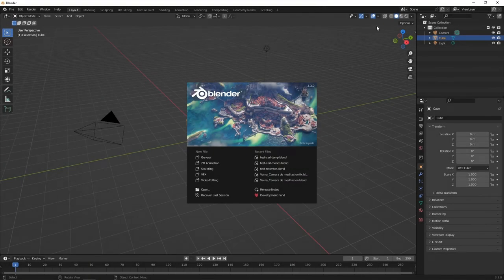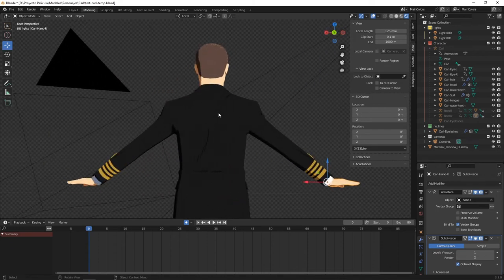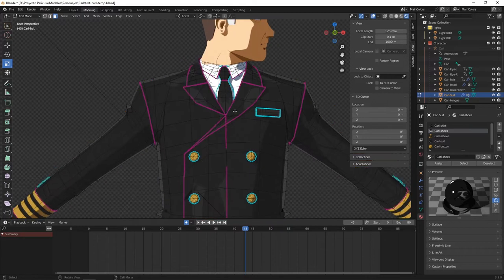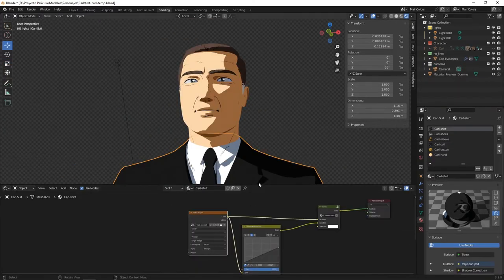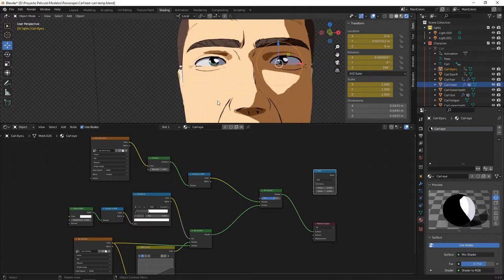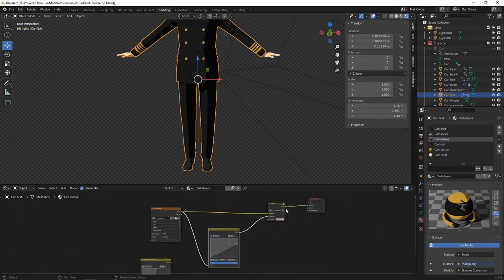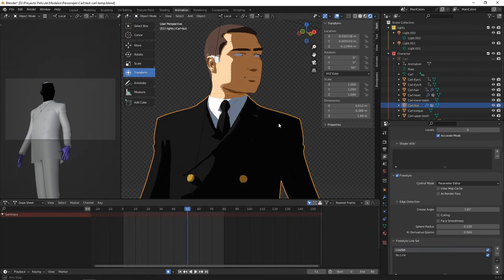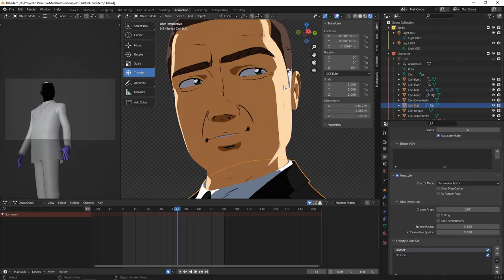Project Last Ocean - Ep. 03: The Captain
In this new episode, we'll take a look at one of the main characters of the story, and some of the new techniques that I've applied to it.

Here's the link to the Lightning Boy Studio tutorial I've  mentioned in the video.